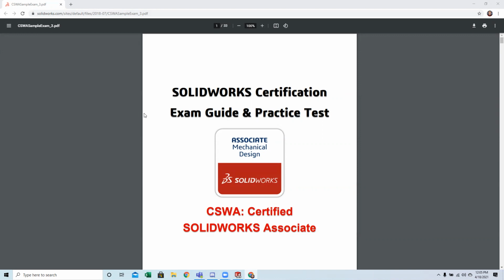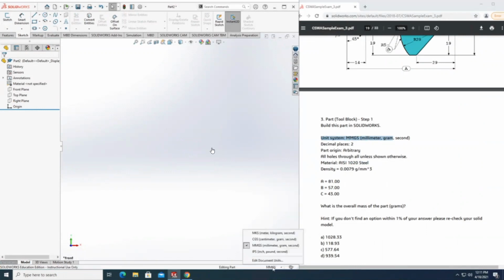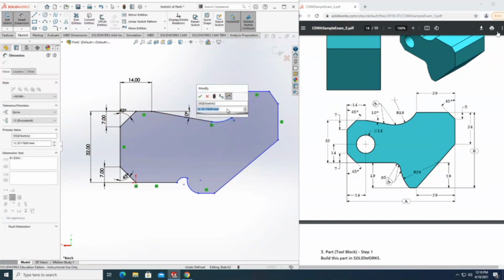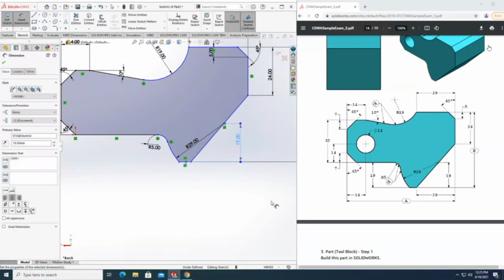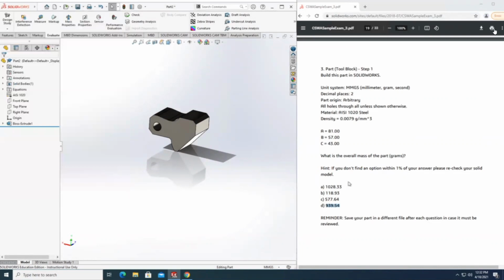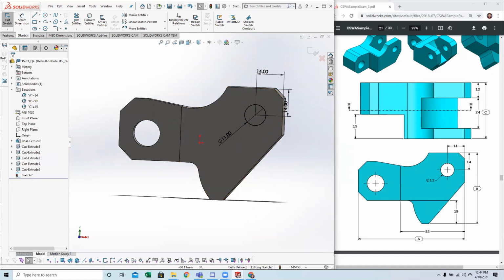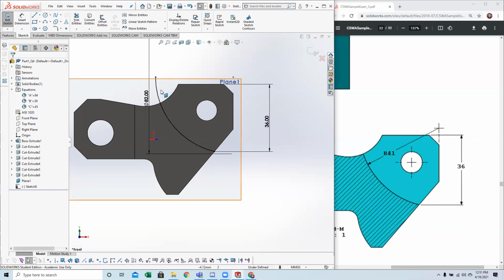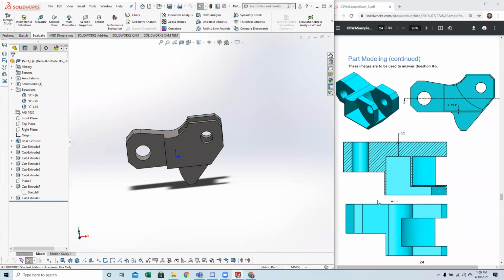AIAA CAD Workshop 2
This is the second workshop for the AIAA CAD sessions. The goal of these workshops is to get UTD students ready to take the CSWA exam and become a certified SolidWorks Associate in Mechanical Design.

This workshop covers more advanced part modeling and includes an overview of what to expect in the CSWA exam.